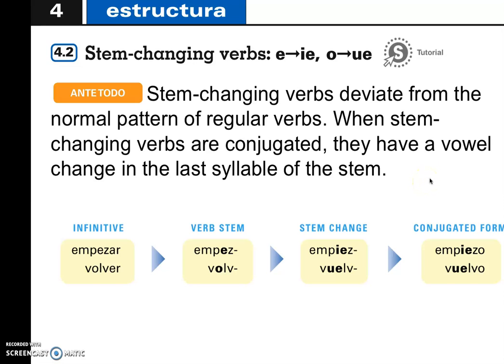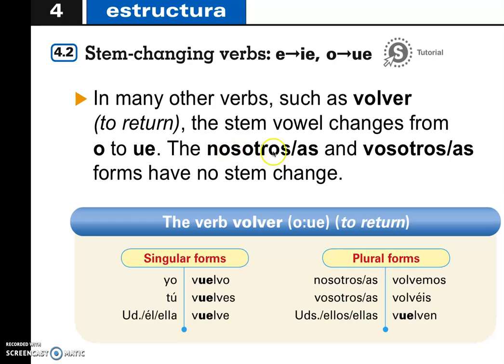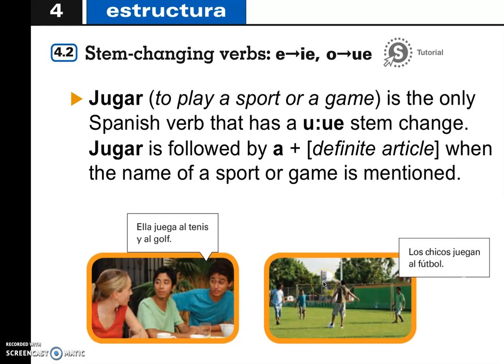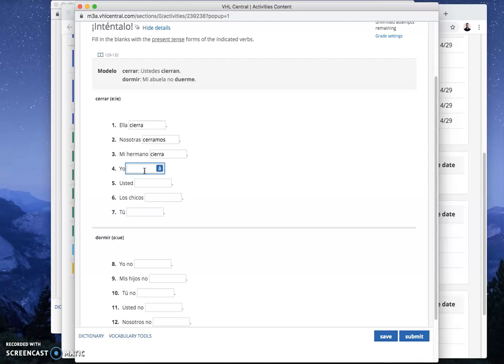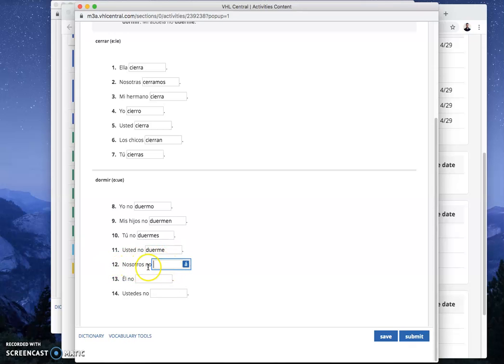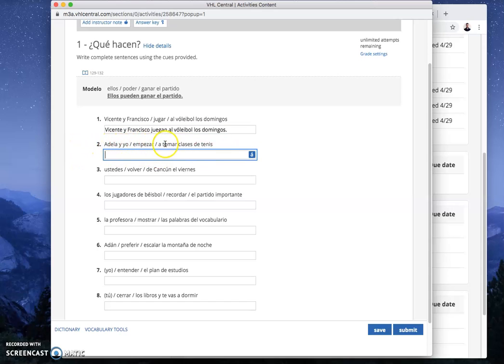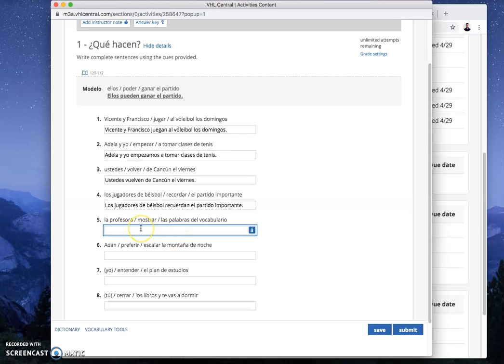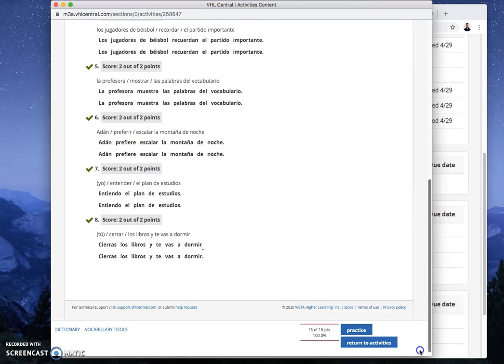Grammar 4.2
Pages 129-130 of textbook.